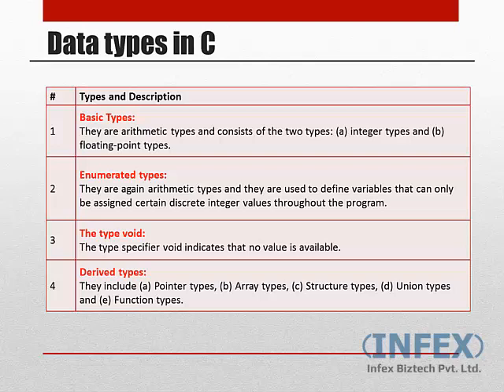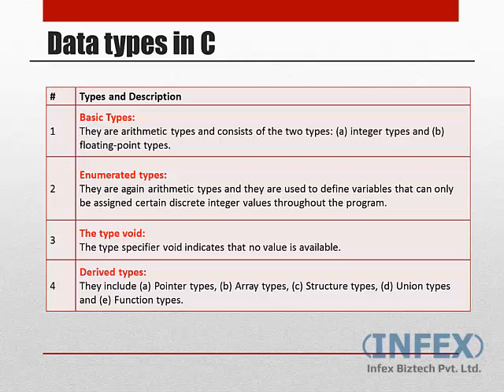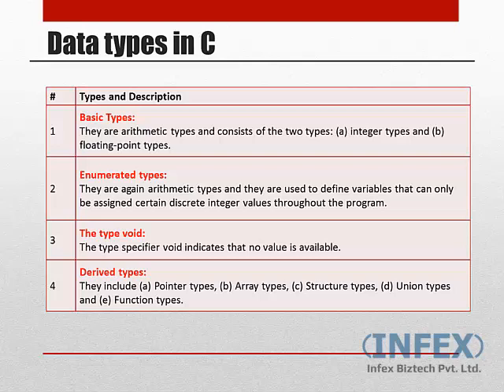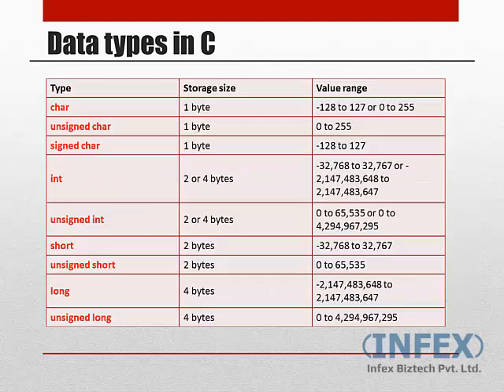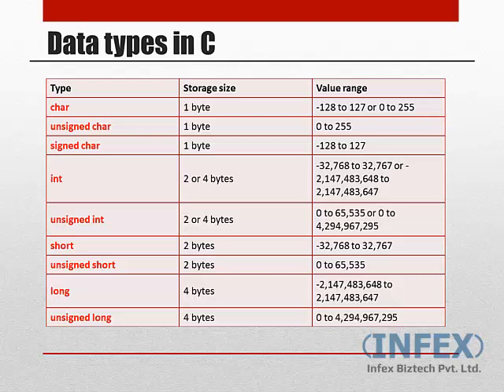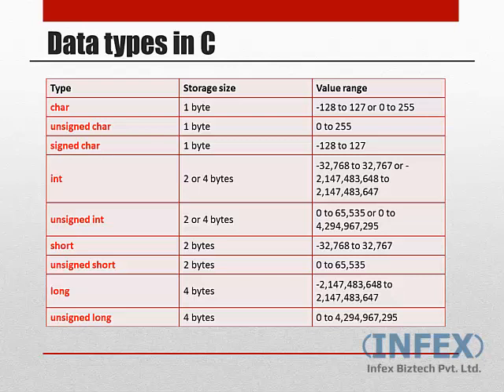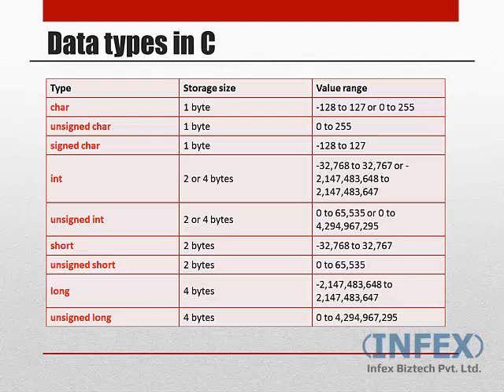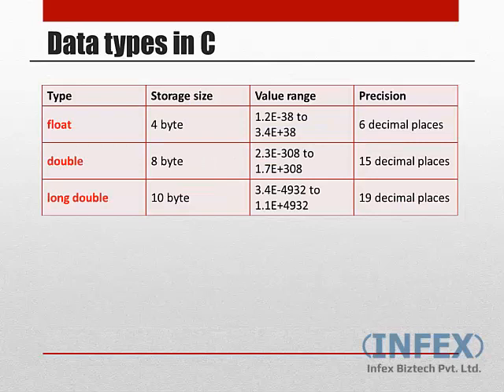C lecture 2 data type programming languages